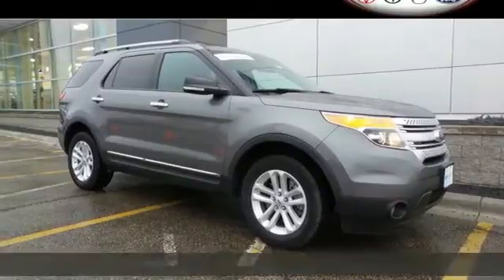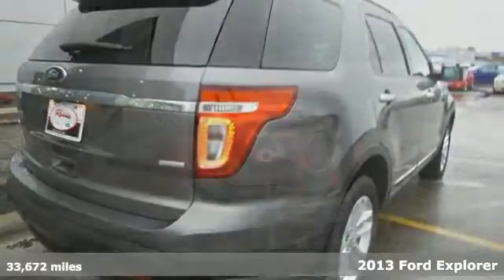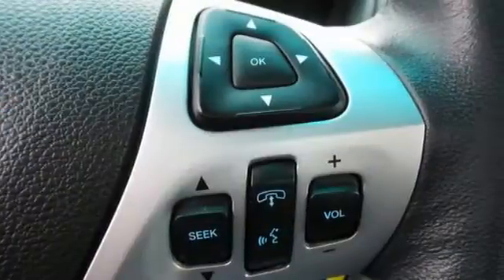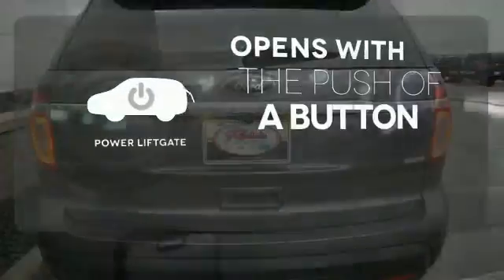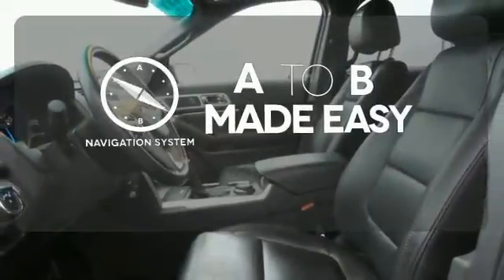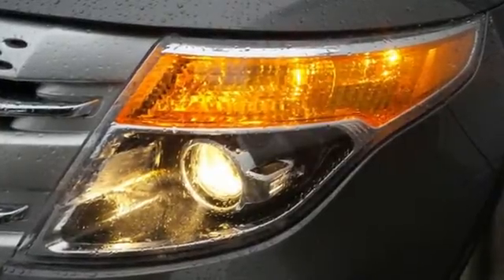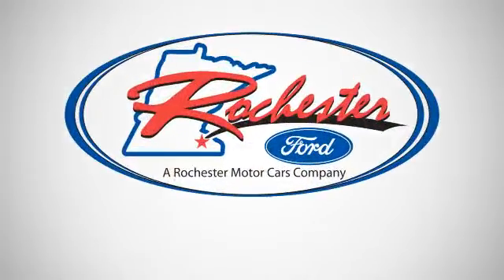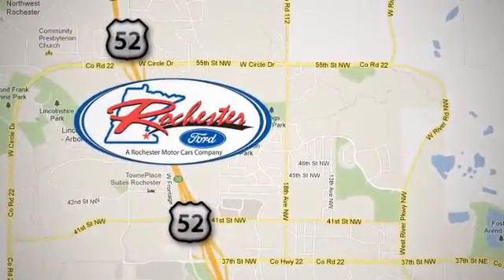2013 Ford Explorer Rochester MN Winona, MN P7985 - SOLD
Year: 2013
Make: Ford
Model: Explorer
Trim: XLT
Engine: 3.5L 6-Cylinder DOHC
Transmission: 6-Speed Automatic with Select-Shift
Color: Gray
Mileage: 33672
Stock #: P7985
VIN: 1FM5K8D85DGB39564
2013 Ford Explorer XLT w/Navigation, Power Liftgate, Rear Camera and 2nd Row Dual Bucket Seats, 4D Sport Utility, 3.5L 6-Cylinder DOHC, 6-Speed Automatic with Select-Shift, AWD, Gray. AutoCheck One Owner and No Accidents. Comfort Package, Driver Connect Package (Electrochromic Interior Rear-View Mirror, SYNC w/MyFord Communications/Entertainment System, and SYNC w/MyFord Touch), Equipment Group 202A (Dual Zone Electronic Temperature and Rear-View Camera), 18" Painted Aluminum Wheels, 2nd Row Bucket Seats, 3rd row seats: split-bench, 4-Wheel Disc Brakes, ABS brakes, Air Conditioning, Electronic Stability Control, Front Center Armrest, Front fog lights, Fully automatic headlights, Leather-Trimmed Heated Bucket Seats, Power driver seat, Power Liftgate, Power passenger seat, Radio: AM/FM Stereo w/Single CD/MP3 Capable, Rear air conditioning, Rear window defroster, Remote keyless entry, Security system, Speed control, Split folding rear seat, Steering wheel mounted audio controls, Telescoping steering wheel, Tilt steering wheel, Traction control, and Voice-Activated Navigation System. We look forward to earning your business.

Address:
4900 Hwy 52 North